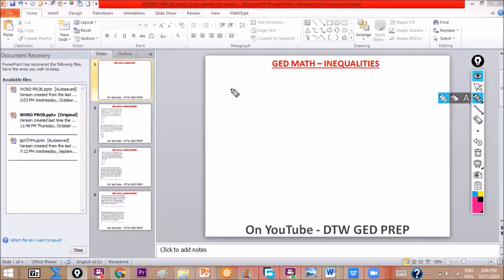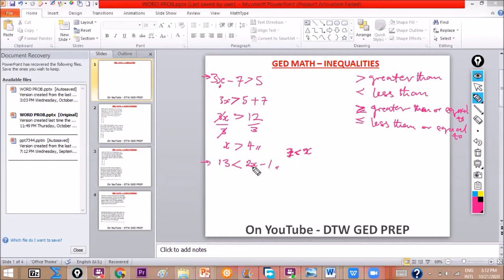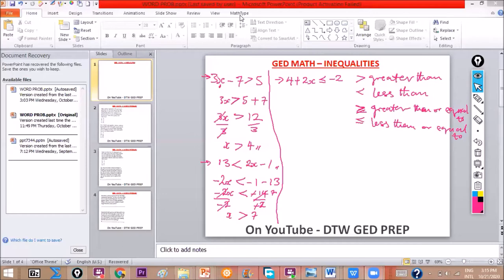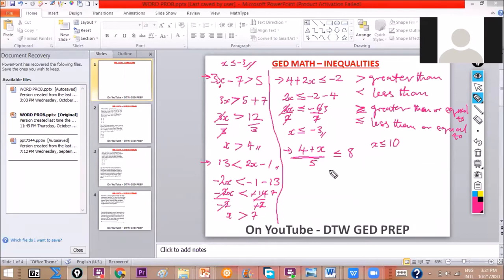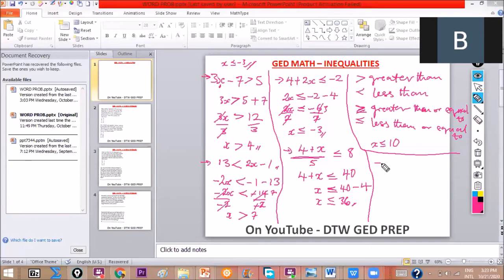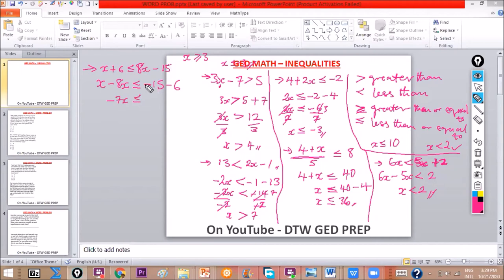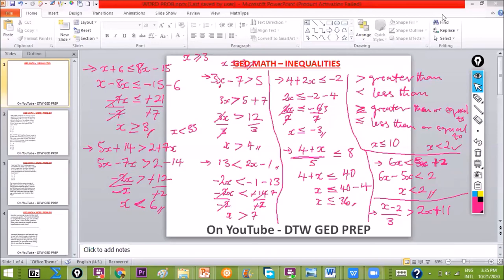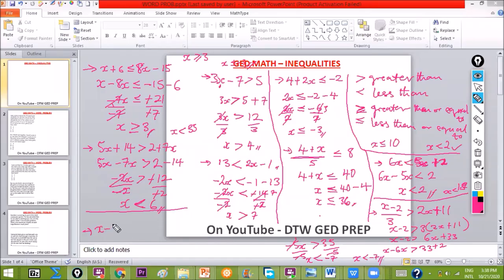Solving Inequalities - GED Math Free Online Zoom Class (21st October 2020)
*GED Calculator Texas Instruments TI-30XS MultiView Scientific Calculator, 16-Digit LCD

*kaplan GED Test Prep 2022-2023: 2 Practice Tests + Proven Strategies +

*Princeton Review GED Test Prep, 2022: Practice Tests + Review & Techniques + Online Features (2022) (College Test Preparation)

*Steck-Vaughn GED: Complete Preparation 2014